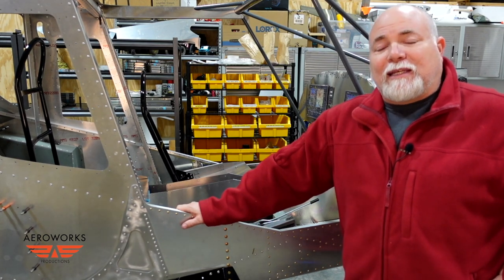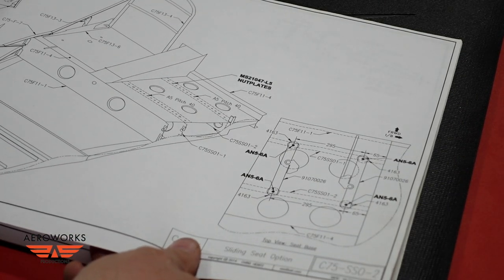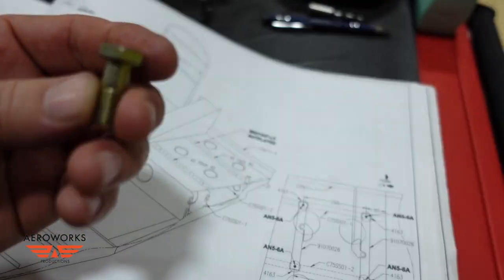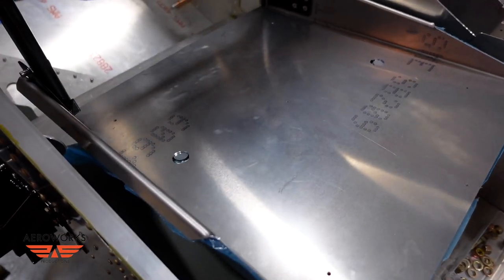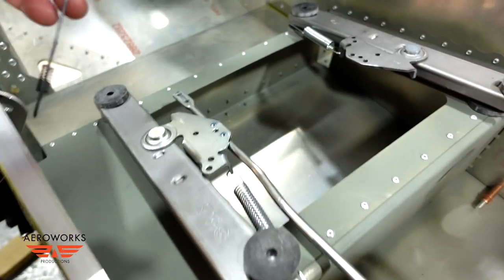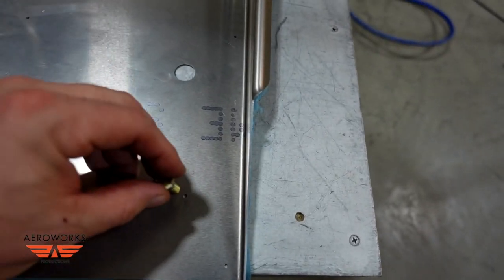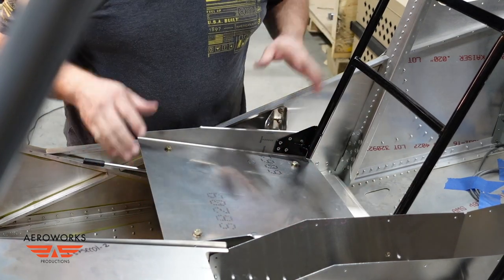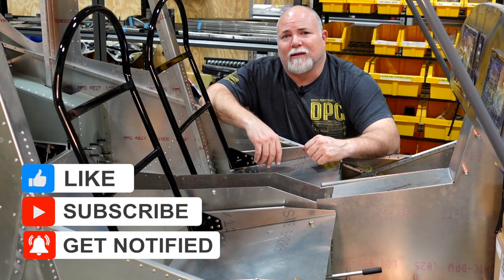Ep. 22 | Installing Seats & Adjustable Seat Rails | Zenith Super Duty Aircraft Build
Adam from Aeroworks Productions covers the final assembly of the seat pans and adjustable rails in the latest episode of his Zenith Super Duty build series on Youtube.

Main Camera
Main Lens
Wide Lens